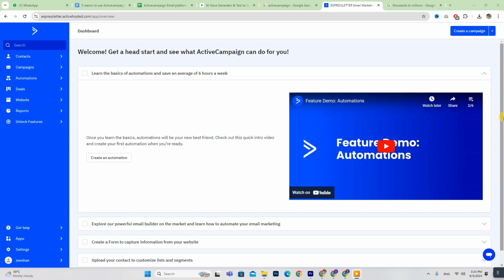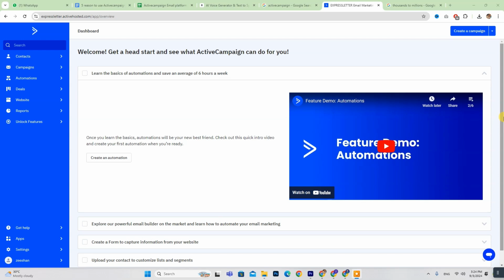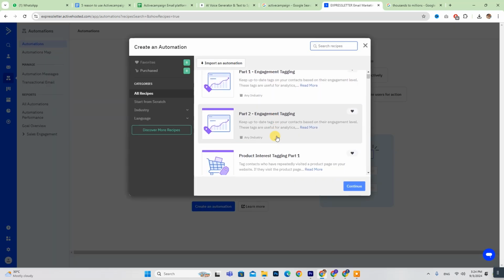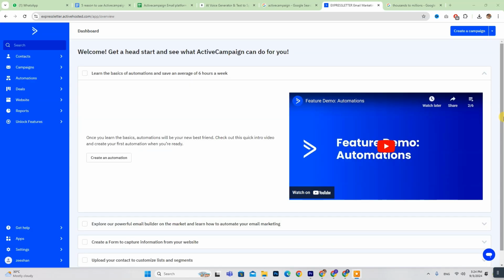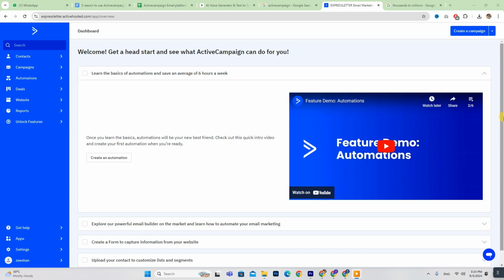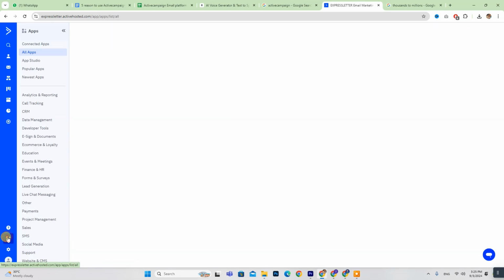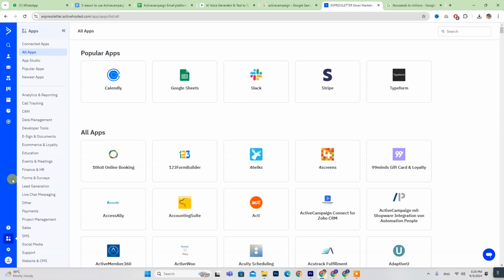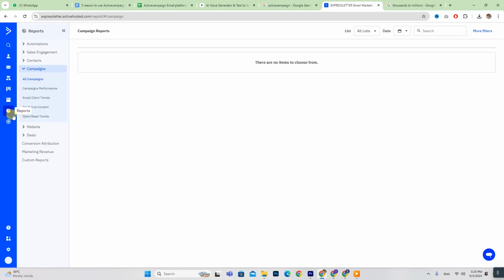5 Reason To Use ActiveCampaign (Simple Walkthrough)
5 Reason To Use ActiveCampaign

Thinking about using ActiveCampaign for your business? In this video, we’ll give you 5 compelling reasons why ActiveCampaign is one of the best email marketing and automation platforms available today. Whether you’re a small business owner, entrepreneur, or part of a marketing team, ActiveCampaign offers powerful features that can help you automate your marketing, manage your contacts, and increase engagement with your audience.

We’ll dive into the platform’s top features, explain how it can benefit your business, and show you why ActiveCampaign is trusted by thousands of businesses worldwide.

If you enjoyed this video, don’t forget to give it a thumbs up, subscribe to our channel, and hit the notification bell to stay updated on the latest digital marketing tools and tips!